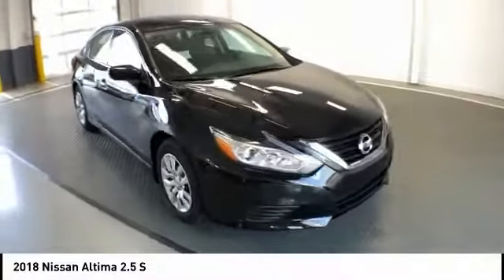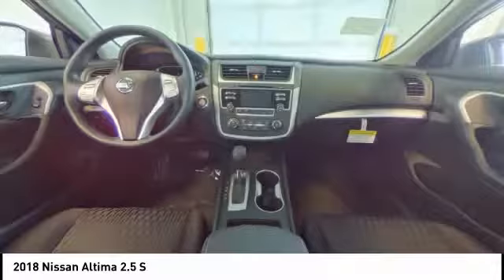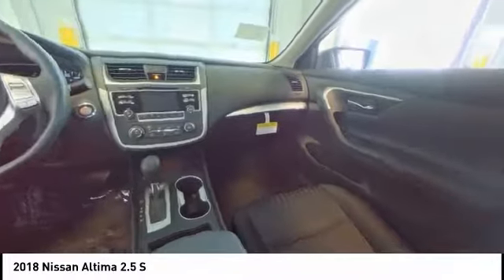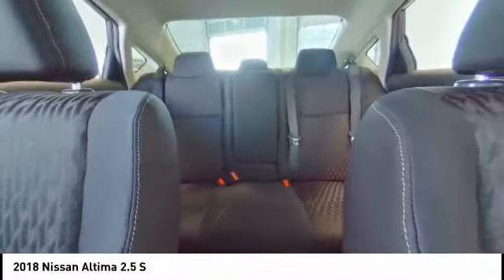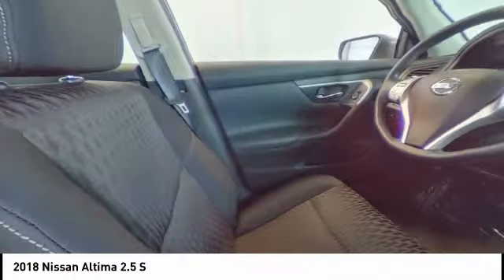2018 Nissan Altima Gallatin TN 19196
2018 Nissan Altima 2.5 S

Priced below KBB Fair Purchase Price! w/ Convenience Package 2 Year Free Maintenance Package CVT with Xtronic 6-Way Power Driver's Seat Floor Mats Plus Trunk Mat (5-Piece Carpeted) Remote Engine Start S Convenience Package Splash Guards.brbrOur customers love the shopping experience we offer rated the #1 Nissan Dealer in the USA by consumers on DealerRater.com (2016 & 2017) ; just take a look for yourself .brbrbrCome see this Nissan Altima 2.5 S at our award winning Gallatin location just minutes north of Nashville. Would you like a personalized walk-around video or ready for a test drive? Price includes: $3000 - Nissan Customer Cash - 2018 Altima. Exp. 08/31/2018 $500 - NMAC Captive Cash - 2018 Altima. Exp. 08/31/2018